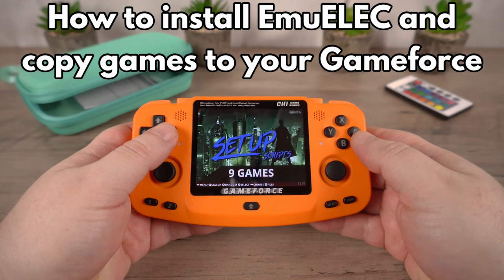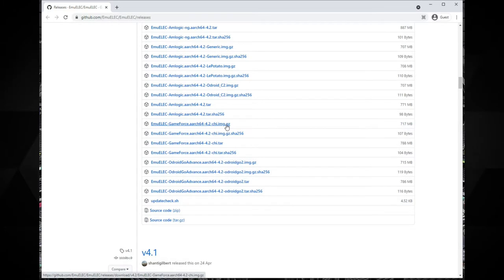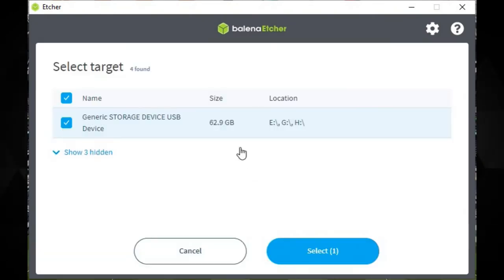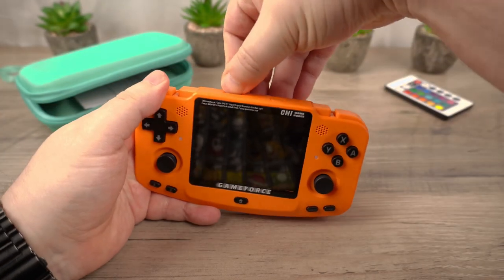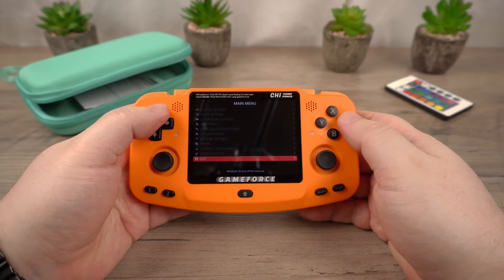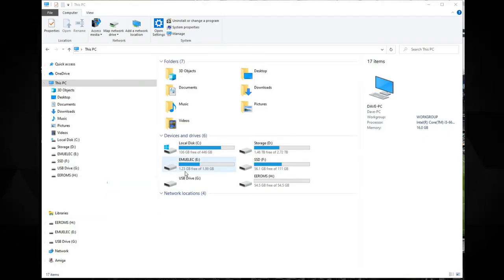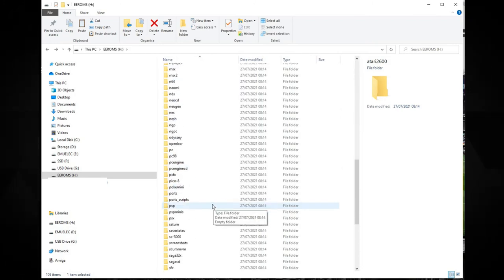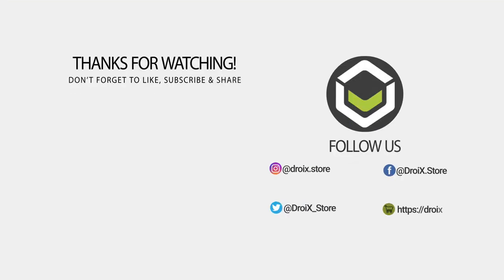How to install EmuELEC and copy games to your Gameforce Chi Handheld Retro Gaming Console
In this guide for your Gameforce Chi Handheld Retro Gaming Console we show how to install and set up EmuELEC and then demonstrate how to easily copy game rom files to your Micro SD Card.

0:00 Intro
0:18 Downloading EmuELEC for the Gameforce
1:00 Downloading Balena Etcher
1:22 Flashing the Gameforce firmware
2:27 First boot on Gameforce
3:05 How to copy game rom files to Micro SD Card
4:08 Copying game rom files to Micro SD Card
5:13 Second boot on Gameforce
5:48 Like & Subscribe